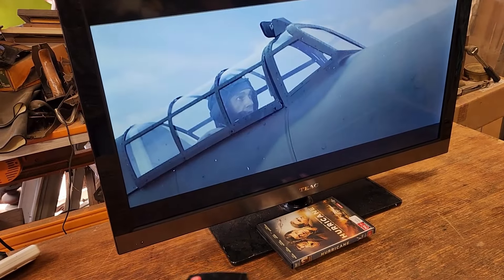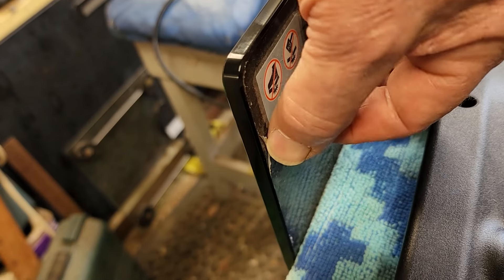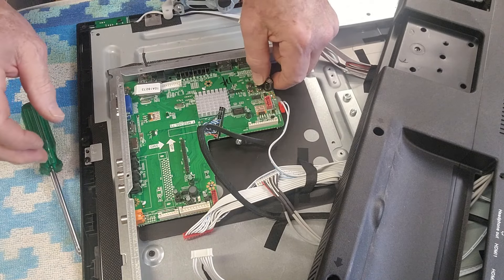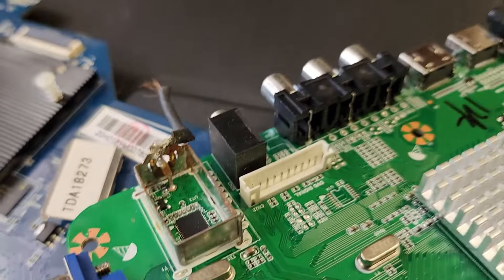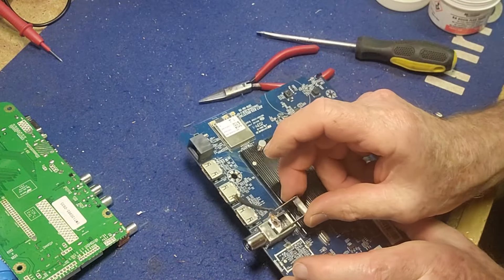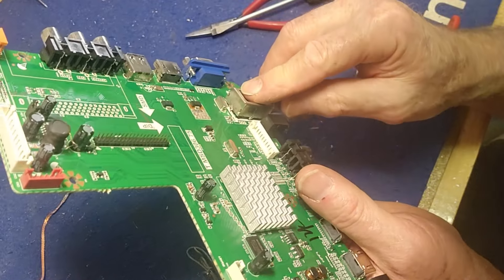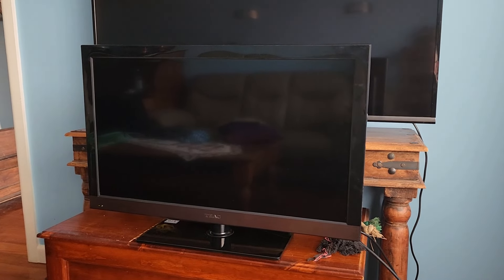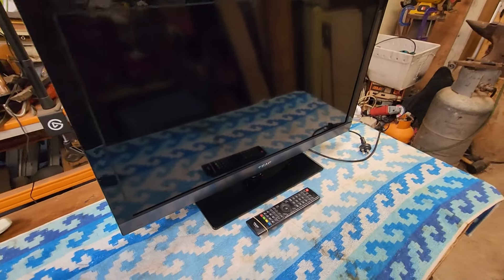How to Successfully Repair a Teac TV/DVD Combo with a Broken Antenna Input. A Nice Save from E-Waste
This Teac TV/DVD combo (Model LEDV32U83HDR) was dropped off as ewaste - but it turned out to be an easy fix and a good chance to make some money as well!